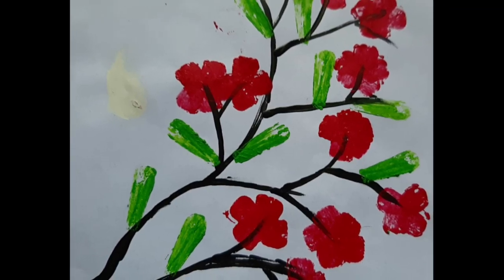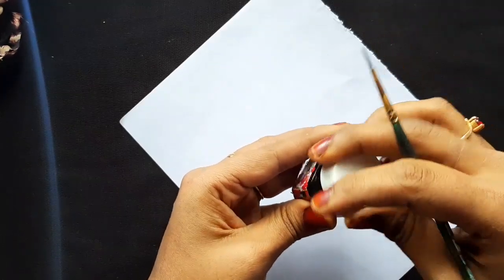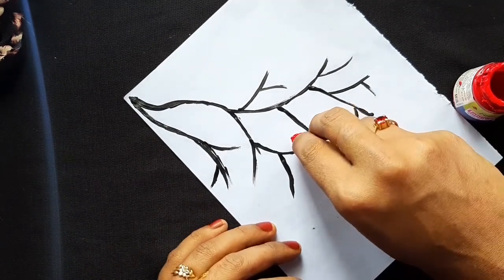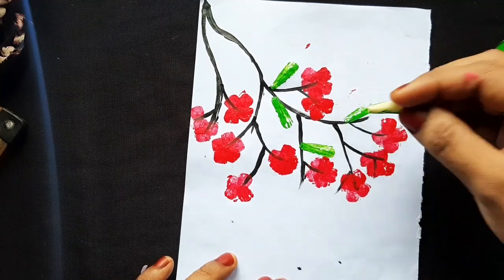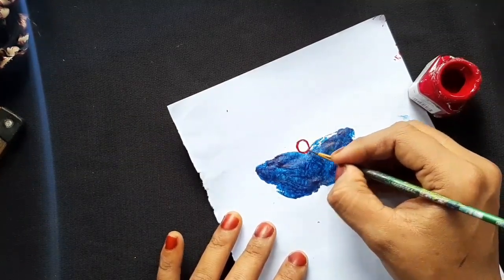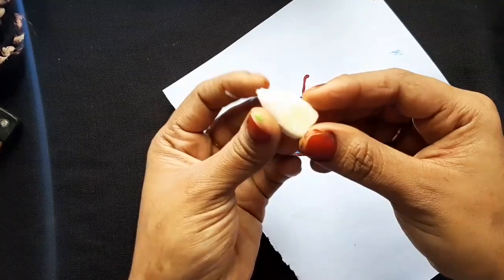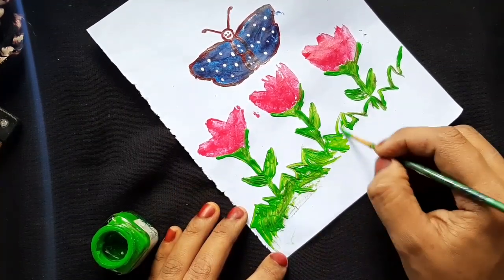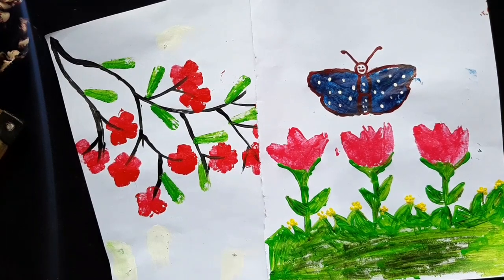വെജ്റ്റബിൾസ് കൊണ്ടു ഒരു പെയിന്റിംഗ്.Easy Vegtable Printing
hello frnds
This video is about vegetable printing.Here i have used 2 veg for painting.This video will be usedul for teachers